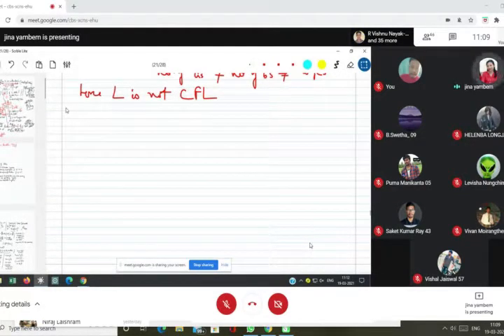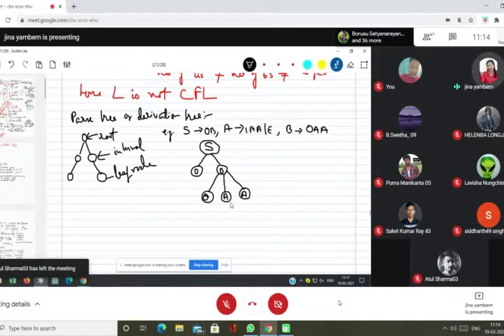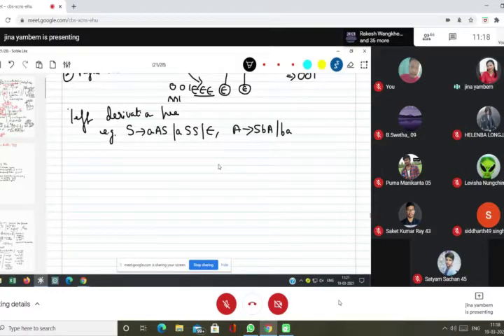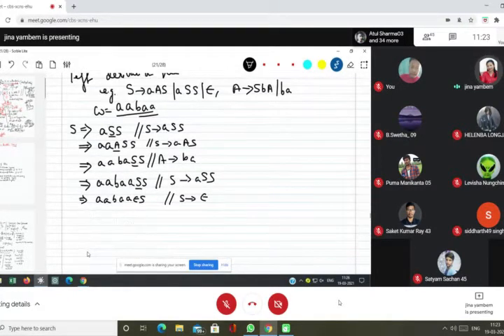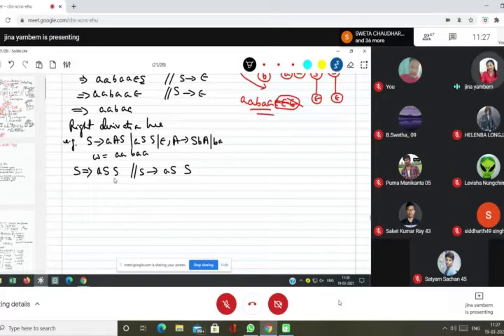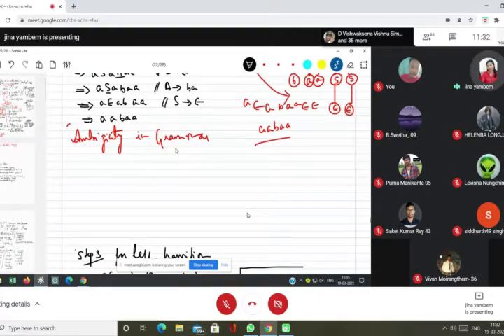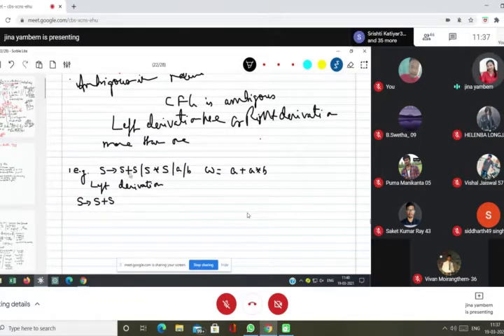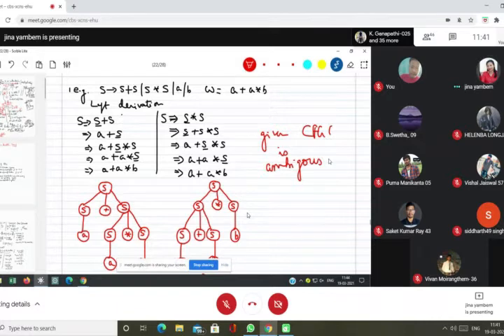FLAT Day 25